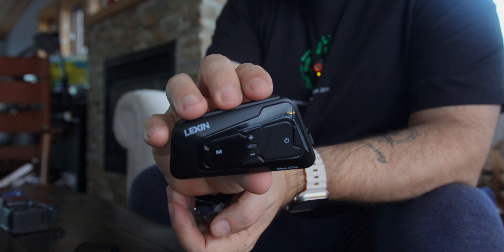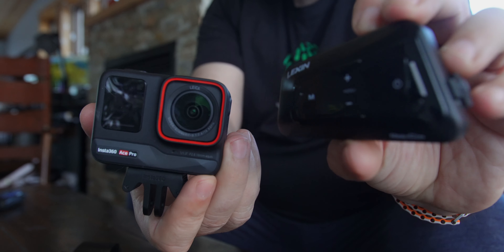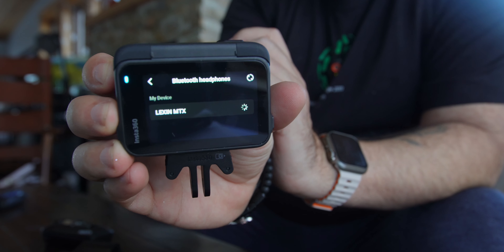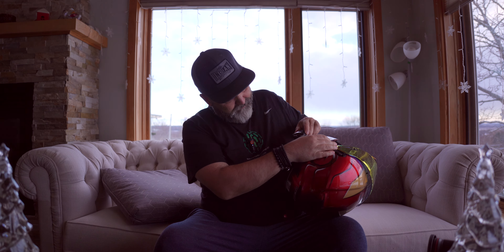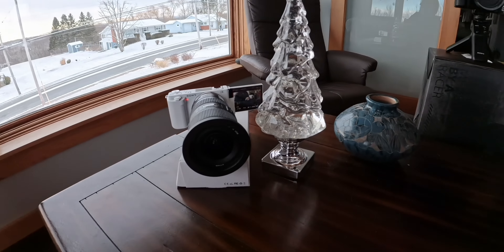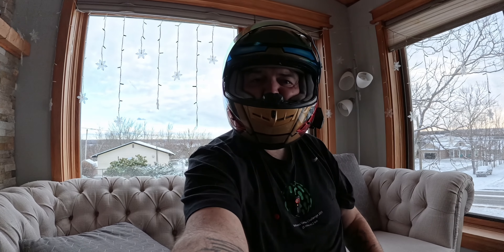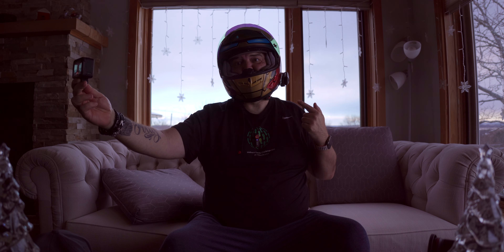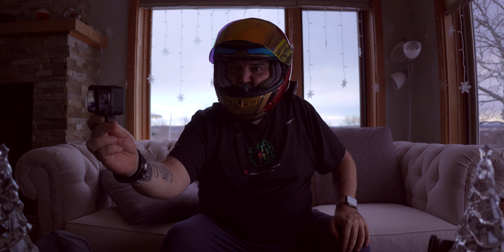Insta360 Ace Pro's Game-Changing Update for Motovloggers: We Test With Lexin MTX Intercom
🏍️ REVOLUTIONIZE Your Ride! 🎥 | Insta360 Ace Pro + Lexin Intercom 🎙️
Discover how the latest firmware update for the Insta360 Ace Pro could be a game-changer for motovloggers and riders alike! In today's in-depth tutorial, we're pairing the innovative Insta360 Ace Pro with the Lexin intercom to streamline your audio setup, whether you're on a motorcycle, snowmobile, or ATV. Say goodbye to cluttered gear and hello to crystal-clear sound capture!

🚀 What's Inside:
✅ Breakthrough Audio Integration: Experience the seamless integration of Helmet Comm Audio with your Insta360 Ace-Series Camera. We'll guide you through the setup and showcase the incredible audio quality that adds a new dimension to your MotoVlogging adventures.
✅ Real-world Testing: See the feature in action as we setup and try out this new feature on our Lexin MTX set of motorcycle comms. Uncover the benefits of crystal-clear communication and how it enhances the overall viewing experience for your audience.

Check out the Lexin MTX here
Amazon US
Amazon Canada